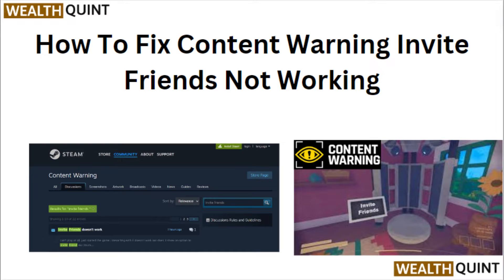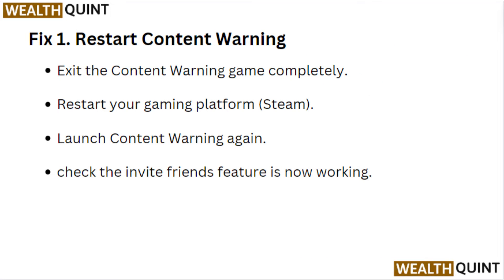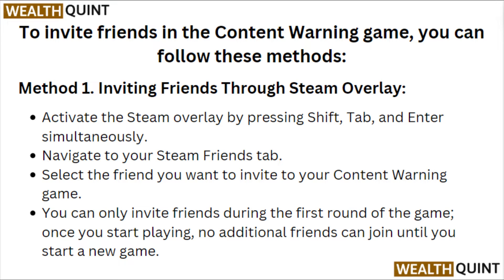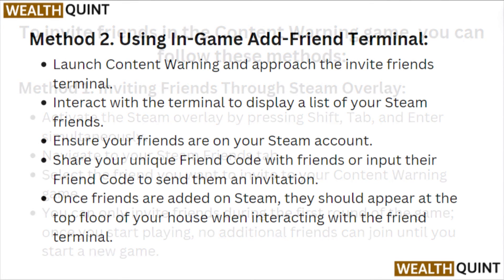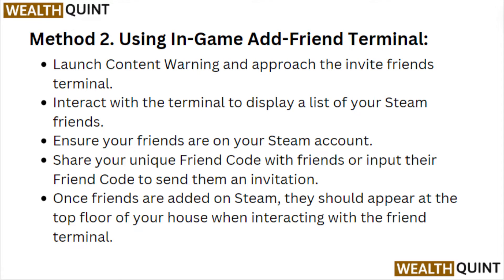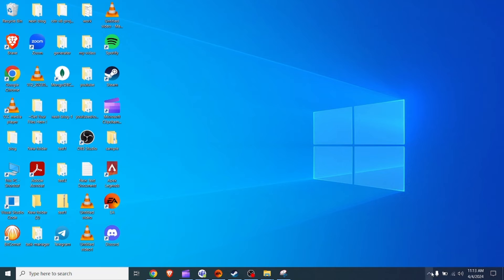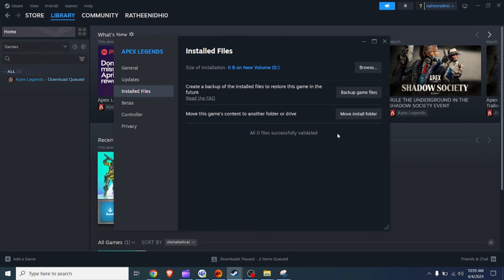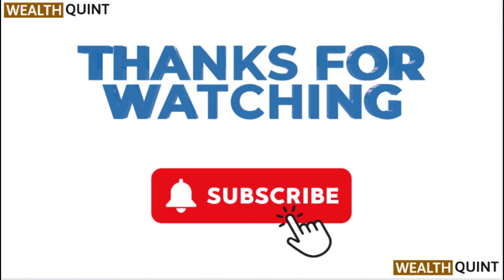How To Fix Content Warning Invite Friends Not Working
In this helpful YouTube video, we'll guide you through the steps to fix the frustrating issue of the "content warning invite friends not working." Join us as we walk you through troubleshooting techniques and provide easy-to-follow solutions.. Let's get started!

00:06 Fix 1. Restart Content Warning
01:16 Fix 2. Check Internet Connection
01:32 Fix 3. Verify Integrity Of Game Files